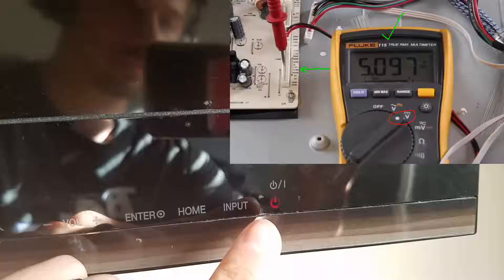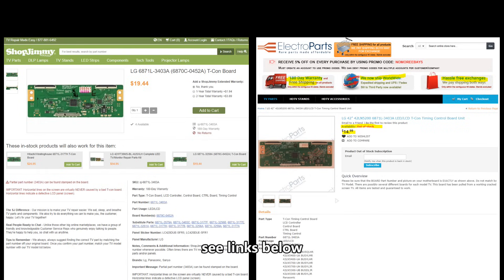How to Fix LED LCD TV with horizontal & vertical lines on the screen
LED LCD TV repair for LG, Sanyo, Panasonic TVs with sound but no picture, half screen, lines on screen, distorted picture. get TV boards at shopjimmy.com or electropartsonline.com use code tampatecfriend for discount.

* I offer free tech support for my subs and followers

*Some of these products I buy myself and some I receive for free to produce a Howto guide or / and review for companies but I DON'T get $ for positive product reviews.

*My TV repair tools I use in my videos found the links support my tech channel

Hi, I'm Paul an electronics tech from NYC area but live in Tampa bay area currently aka Tampatec, I post weekly usually on the weekends. My Howto tech channel is aimed for the novice tech or anyone that wants an easy to follow tech guide or wants to easily learn how to setup, use or fix their electronics. whether it's LED LCD TV, tablets, phone repair, home automation setup, Google Home, Chromecast guide, Echo dot tutorials, just to name a few.

I believe in this famous quote- give a person a fish they eat for a day but teach that person to fish and they will eat for a life time.